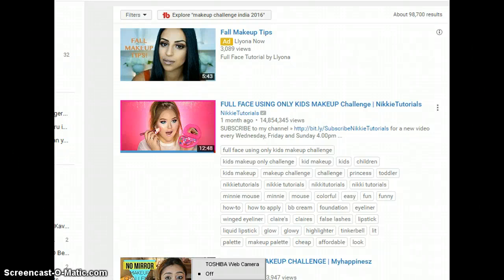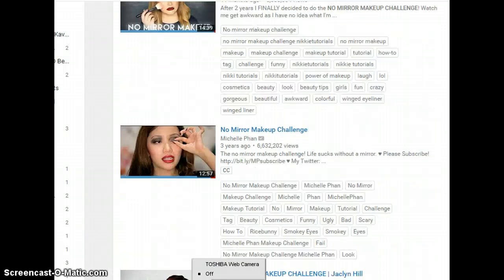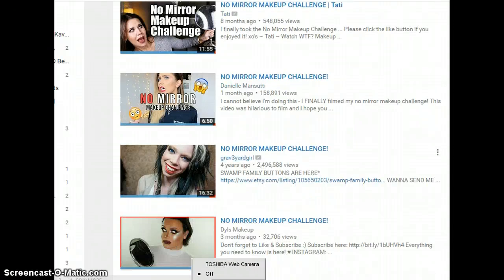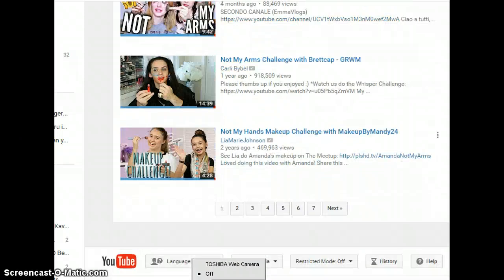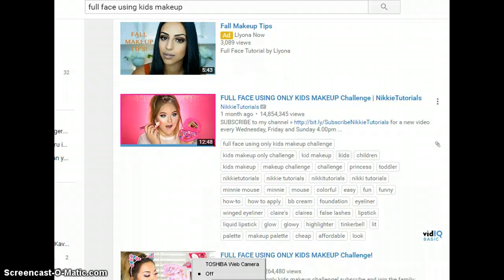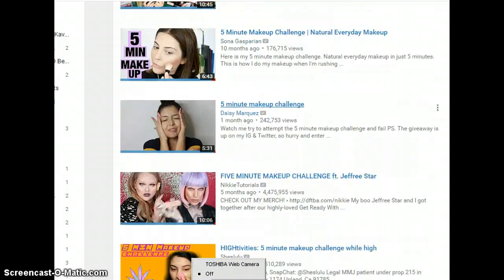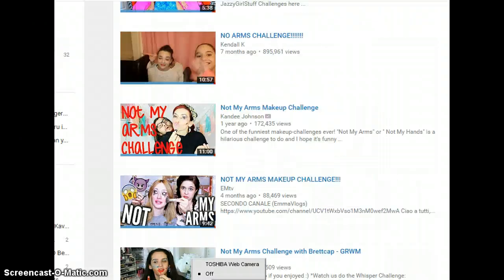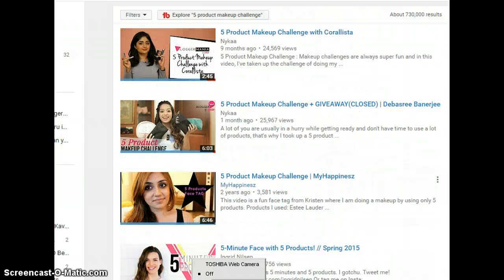makeup challenge ideas india 2016 ~ beauty challenge ideas 2016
makeup challenge ideas for 2016, these makeup challenge ideas include 5 minute makeup challenge, Not My Arms Makeup Challenge, Blindfolded Makeup Challenge, full face using kids makeup and 5 product makeup challenge.
Share your makeup challenge ideas for your favorite bloggers below.